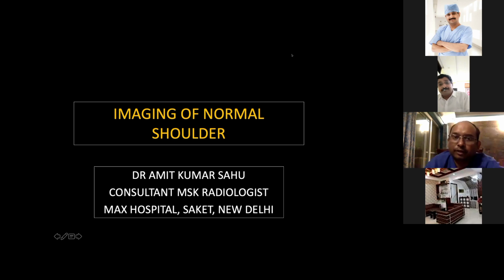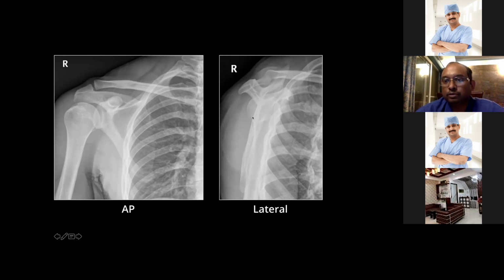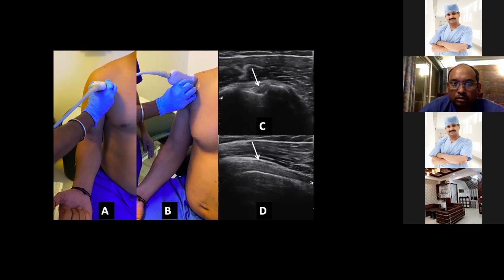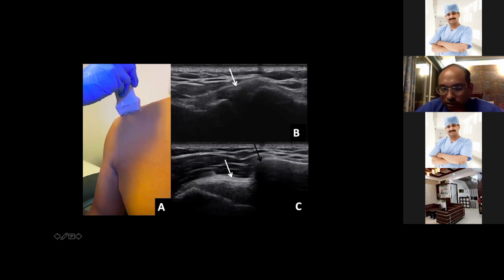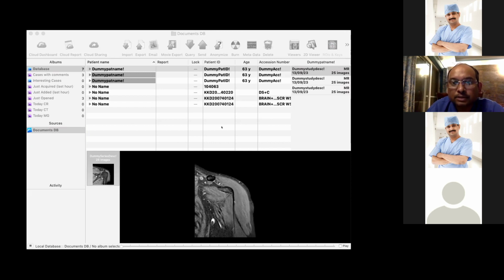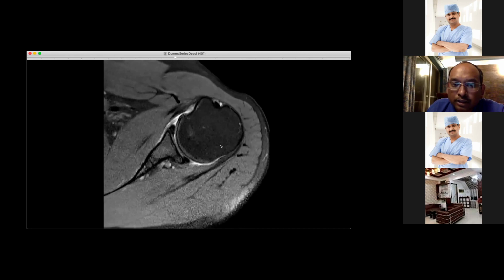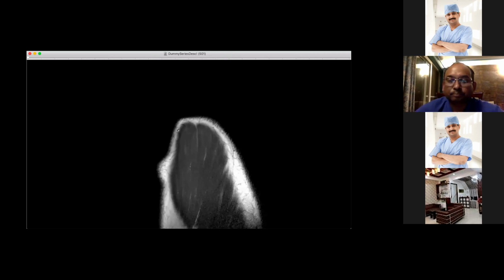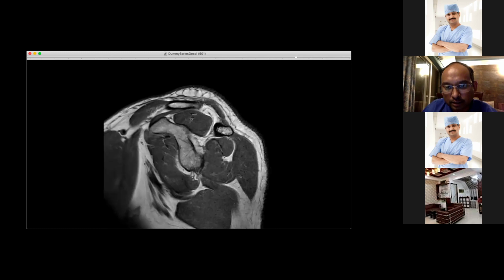radiolocal examination of normal shoulder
this lecture is part of H2S academic activity, in which radiolocal examination of normal shoulder is being discussed by Dr Amit Sahu.